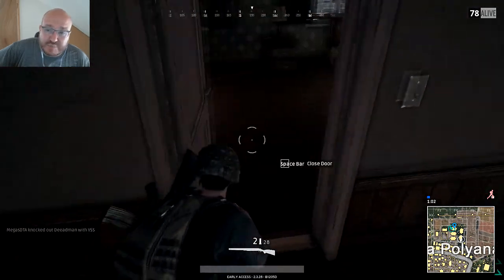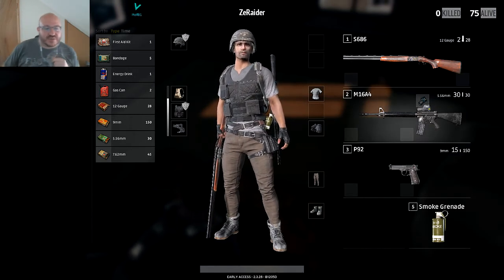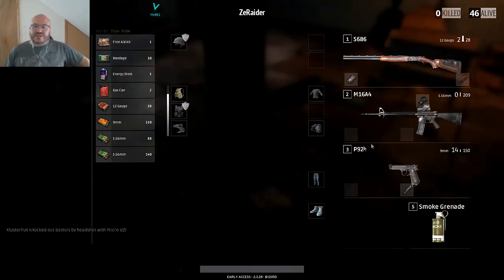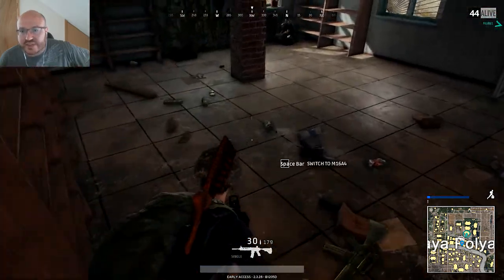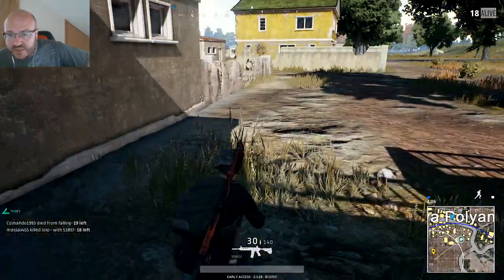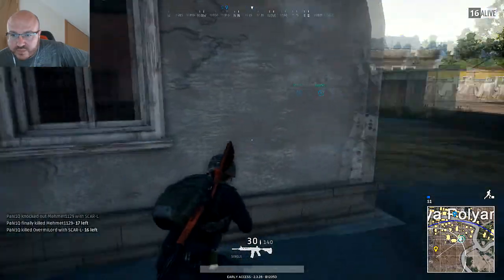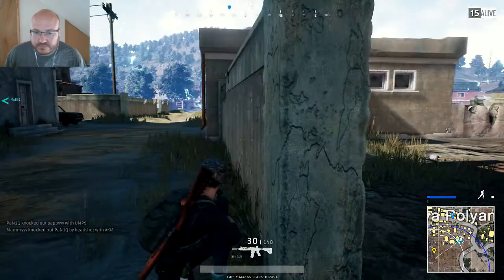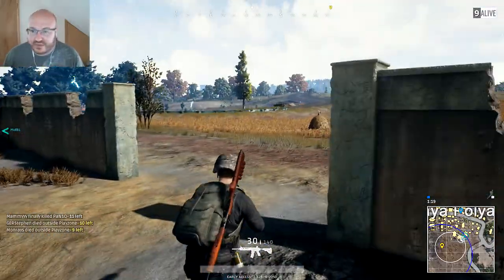ZeRaider - Ranked Raids 3: PUBG - The Thrills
Bonjour, bonjour, here is the third episode of a series called "Ranked Raids" which is a convenient way for me to group all games that have a competitive aspect. This time, I am back on Battlegrounds with my friend Molf81 to tackle the hardships of surviving on an island. We are getting better, but is this going to be enough?